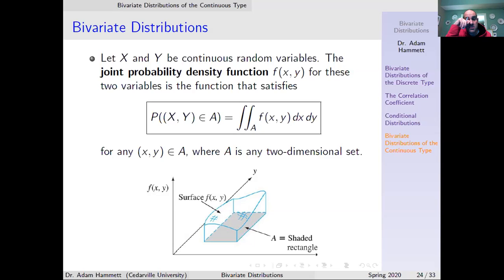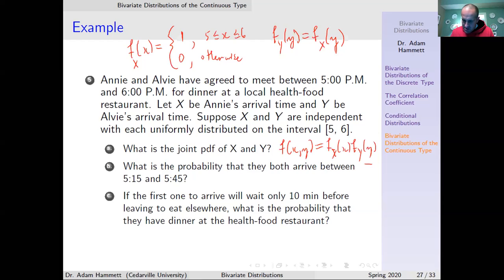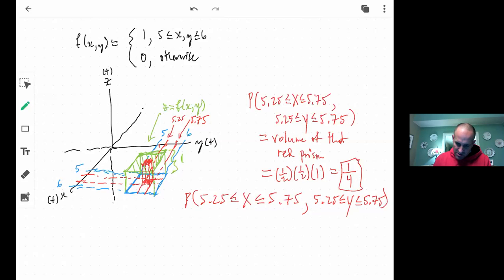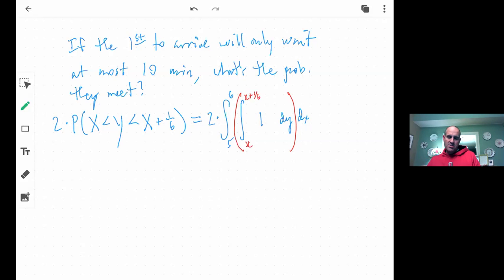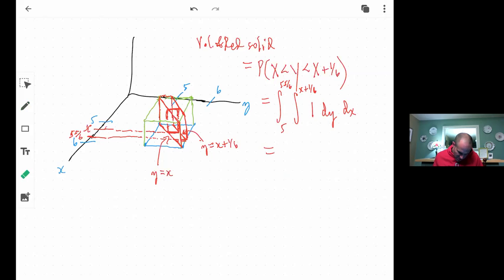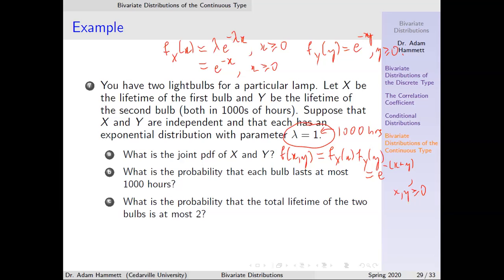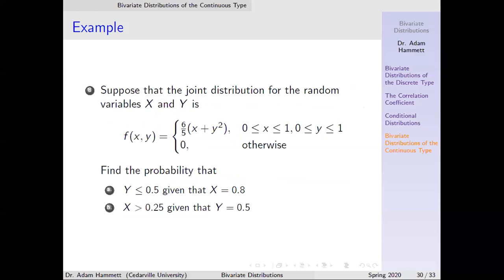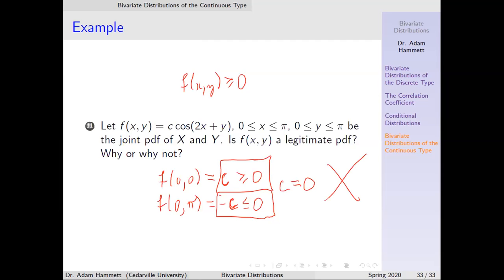4 3 2020 Lecture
More with Continuous Bivariate Distributions